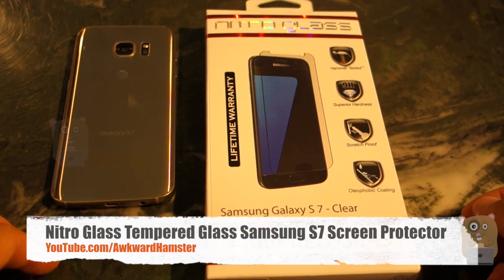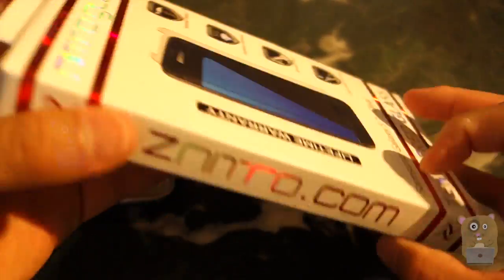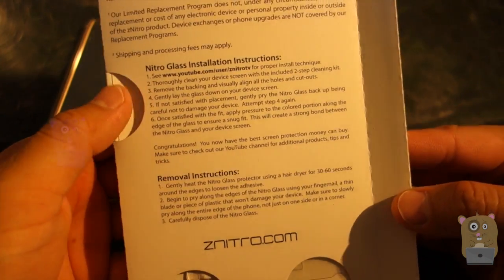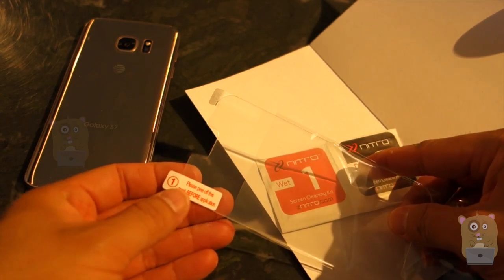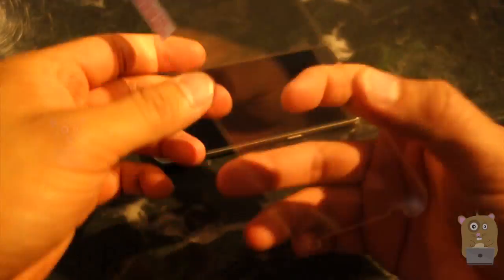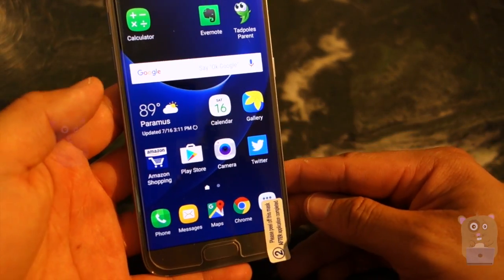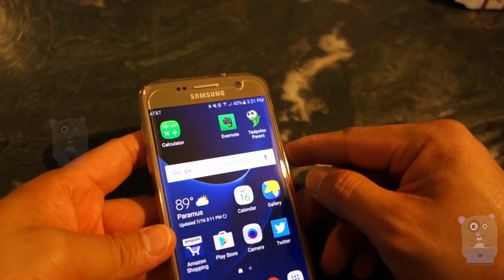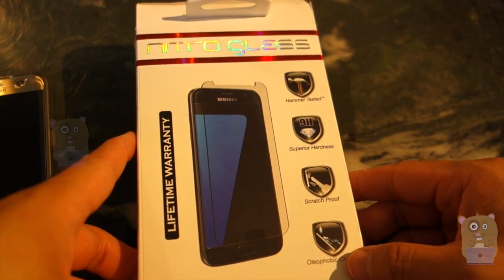Nitro Glass Tempered Glass Samsung S7 Screen Protector Review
I didn't find the item listed on their website yet.  I think I got one of the first units.

Hammer Tested Tempered Glass
Easy Dry Application
No Sticky Residue If Removed
Optically Clear For User
Clear Case Friendly